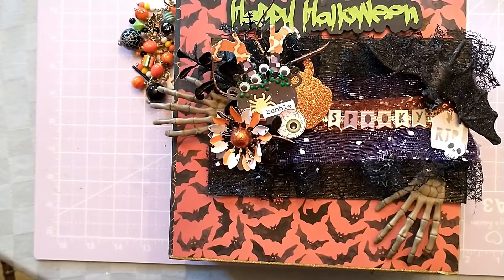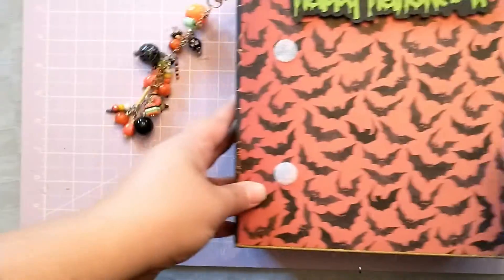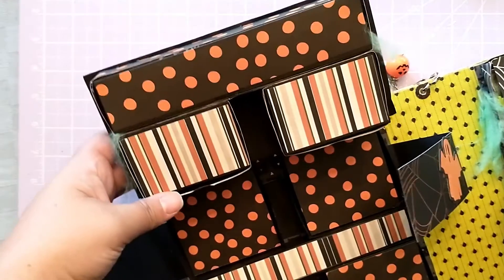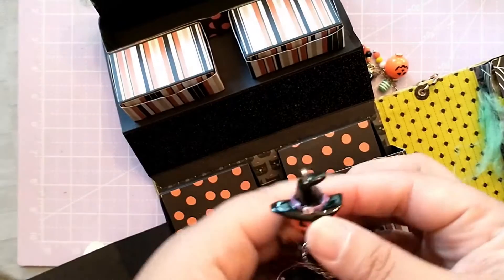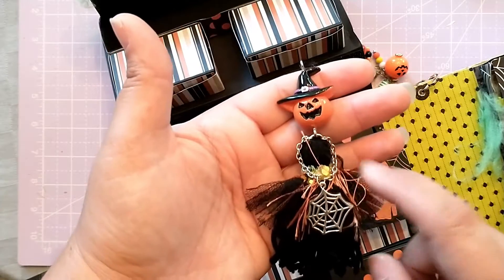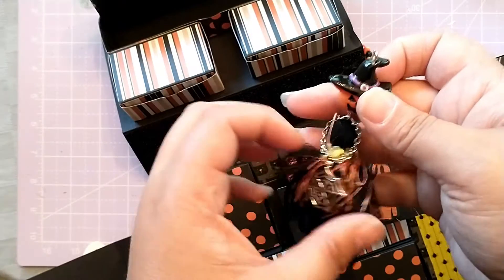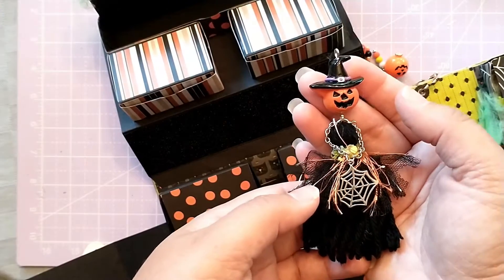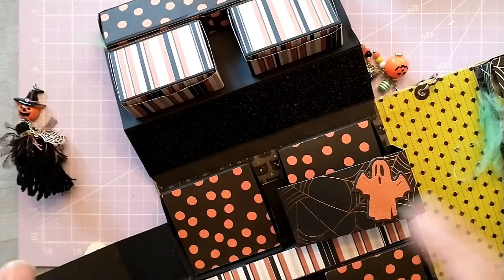13 Days of Fright Swap / Day 12 / Halloween Swap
Today I am sharing with you day 12 of the 13 days of Fright Swap from my partner Yency that was hosted by Brittanne on her YouTube channel BBz kraftz. Check back tomorrow to see me open the final box for day 13.

xo Patricia